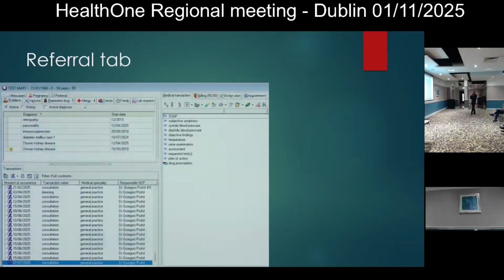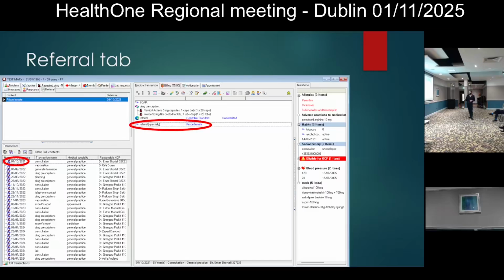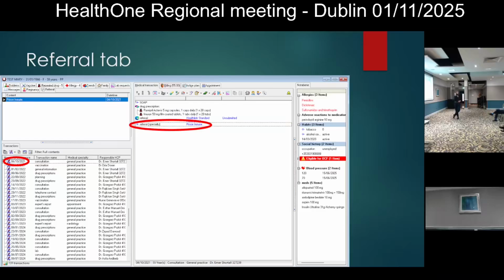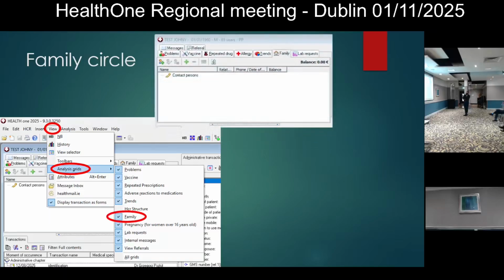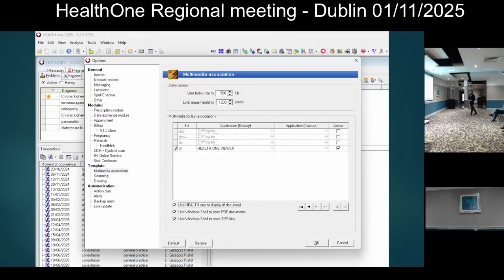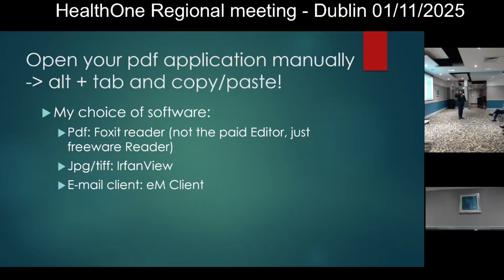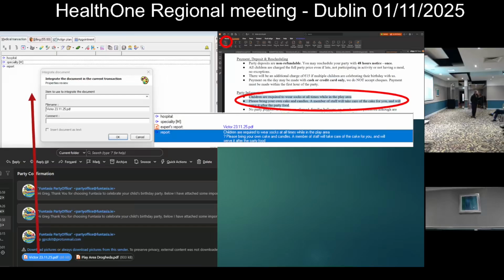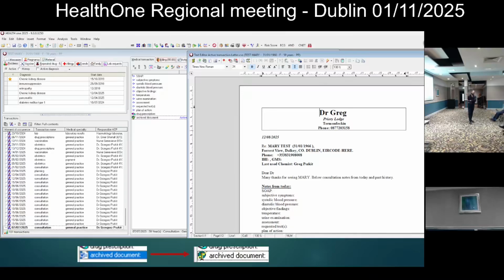2025 referral tab, synonyms, family circle, multimedia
New tab in Analysis Grids for quick review of referrals.
Synonym shortcuts in HealthOne for favourite items.
Family circle and linking to email.
Editing and emailing a template. Pdf editor.